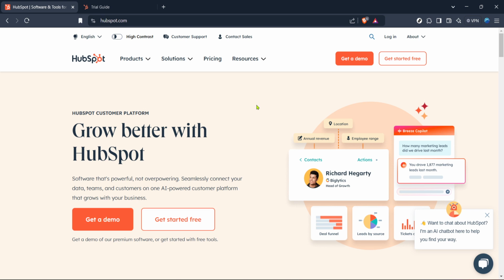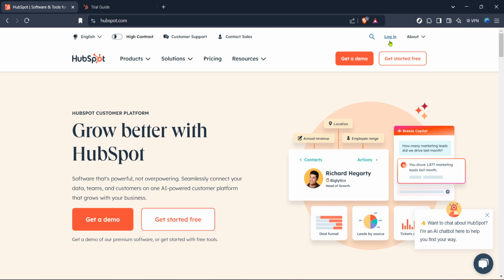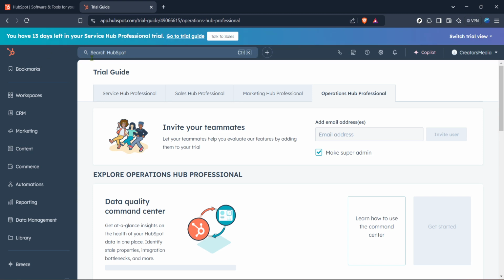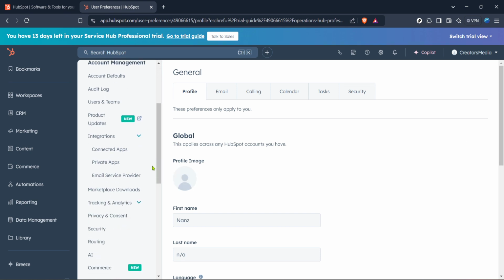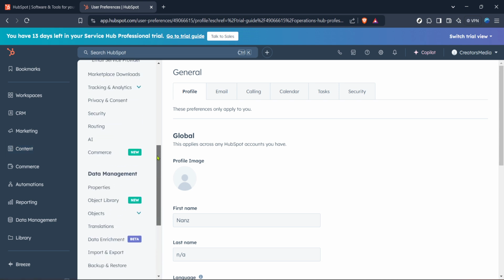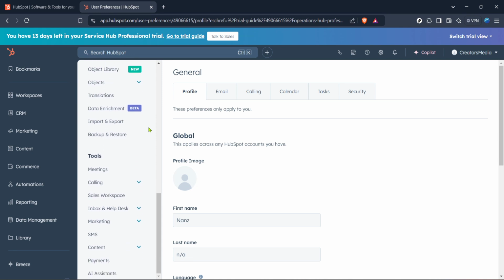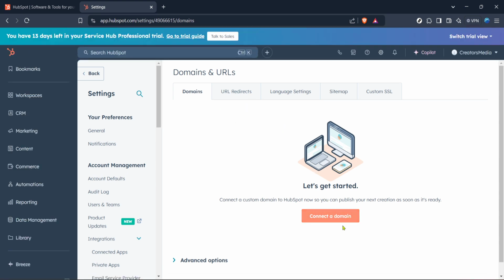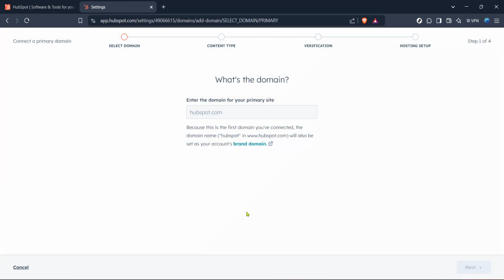How to Connect Your Domain to Hubspot (Full 2025 Guide)